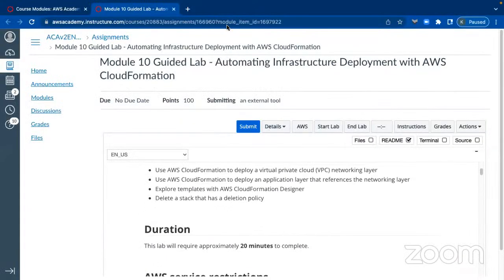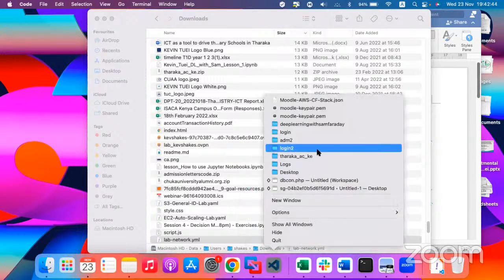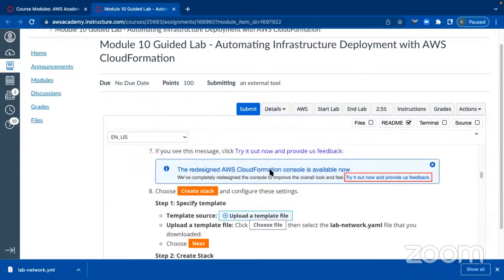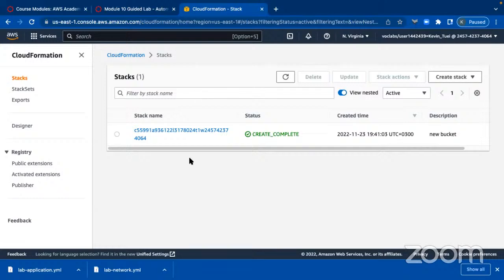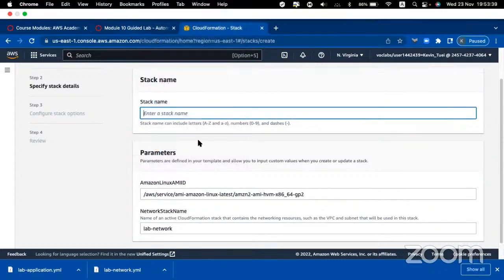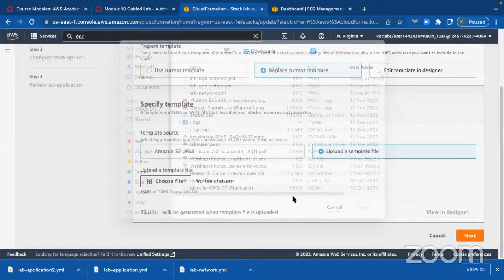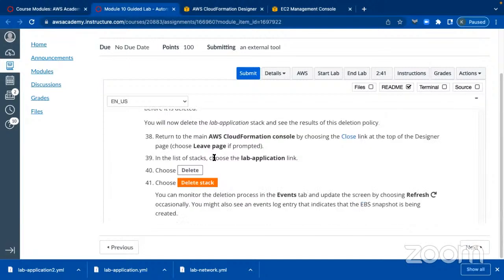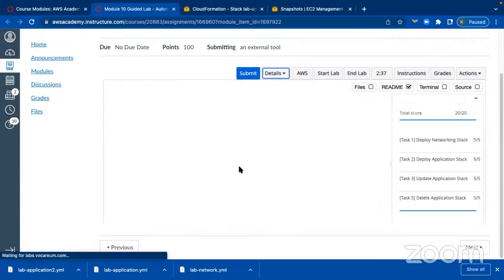AWS Cloud Training CA Session 4 - 23-11-22